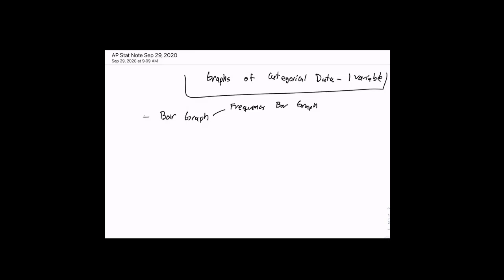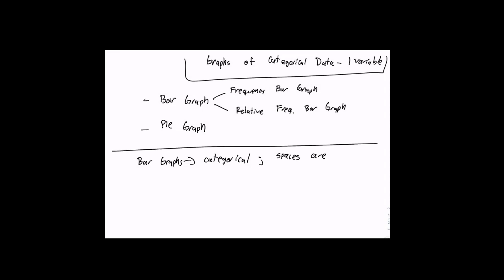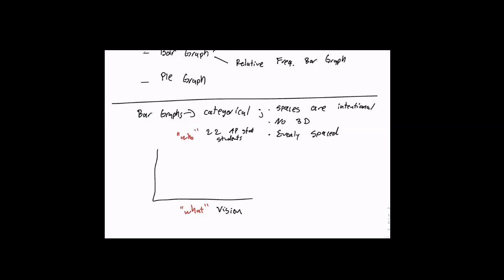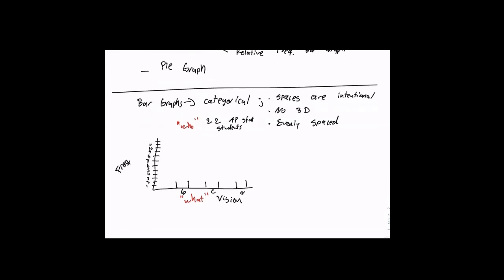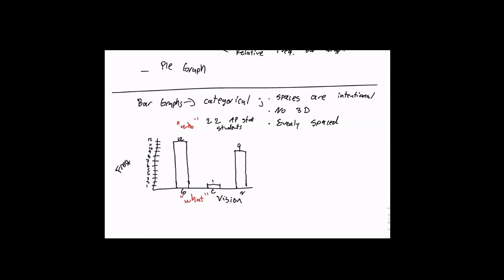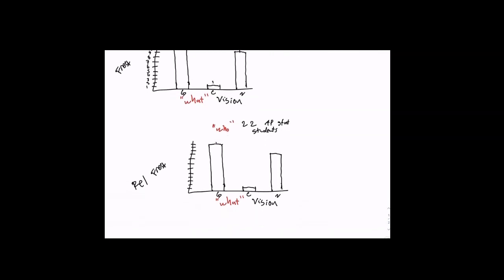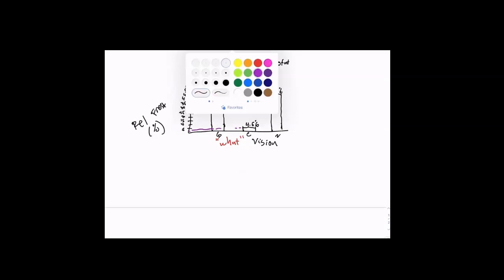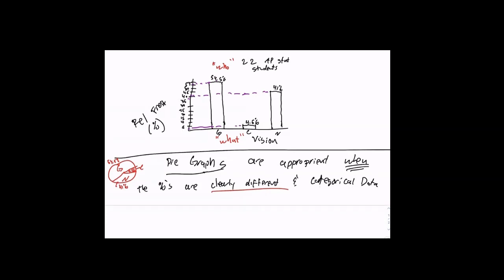AP Stat Lecture 09-29-20 (Graphs of Categorical Data - 1 Var